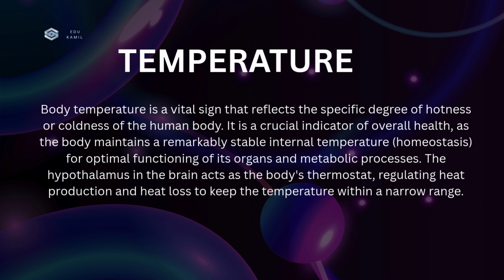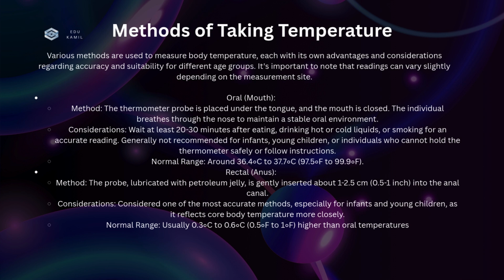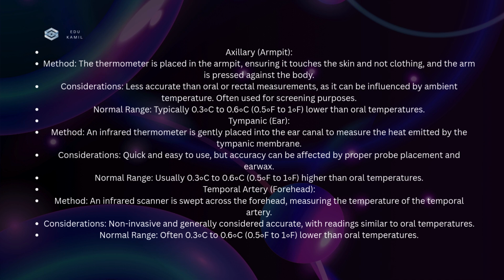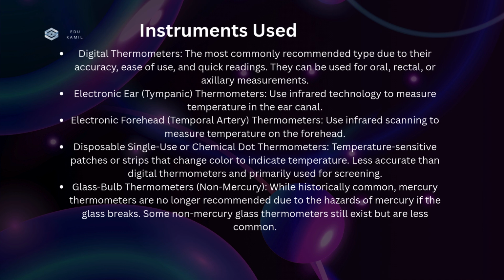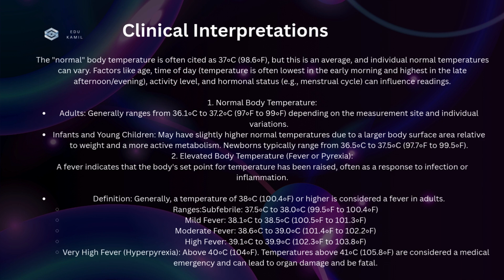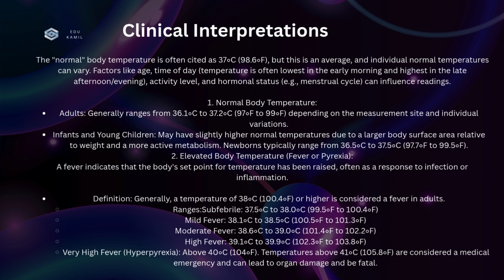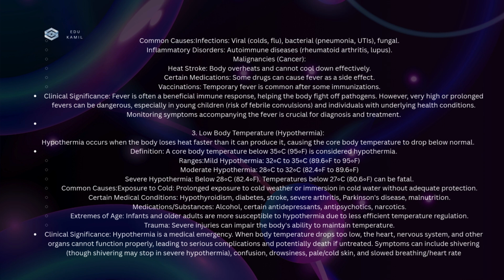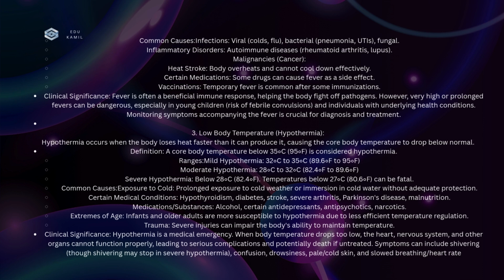Temperature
Body Temperature
normal range
methods and instruments used
clinical interpretations and significance